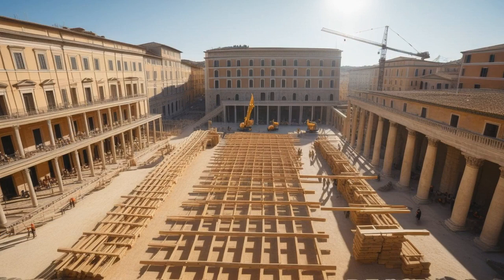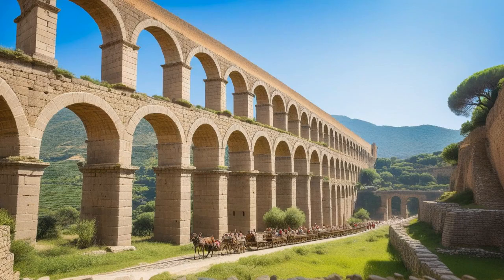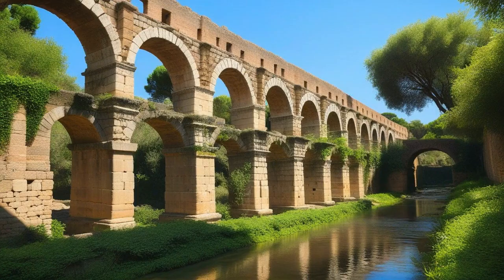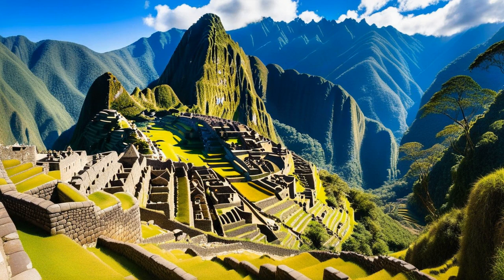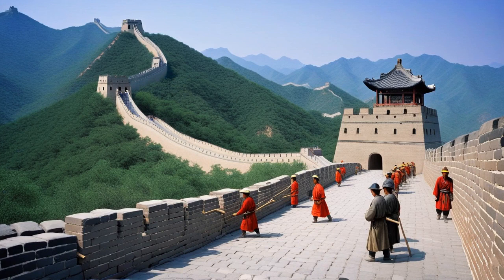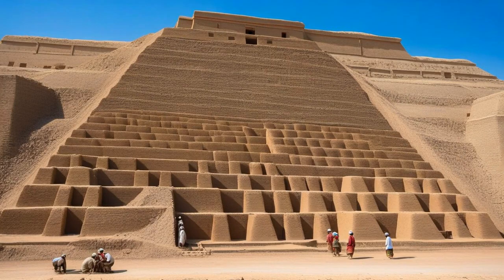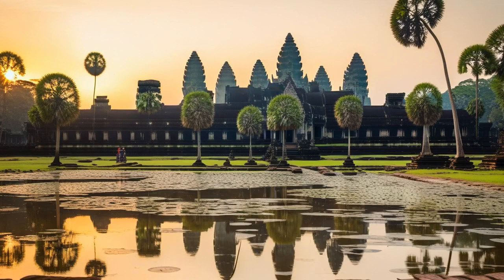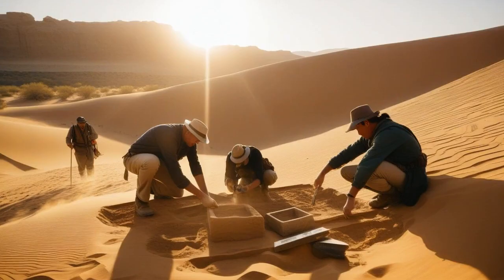Unveiling Ancient Engineering Marvels: Pyramids, Aqueducts, and Temples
Discover the incredible achievements of ancient civilizations in engineering and architecture. From the iconic Great Pyramid of Giza, built around 2560 BC, to the impressive Roman aqueducts, this video explores the techniques and innovations that allowed our ancestors to construct monumental structures that still amaze us today.

Learn how the Egyptians utilized simple engineering principles, like the lever and fulcrum system, to lift massive stone blocks and align the pyramid with the cardinal points, showcasing their advanced knowledge of astronomy and surveying.

Transitioning to ancient Rome, we delve into the remarkable aqueducts that were crucial for urban development. The use of arches exemplified their engineering prowess, enabling the construction of durable structures like the Pont du Gard, which transported water over 30 miles. Discover how the Romans maintained a gentle slope to ensure a consistent water flow, merging functionality with beauty.

Finally, we explore the architectural brilliance of the ancient Greeks, focusing on the Parthenon in Athens. Completed in 432 BC, this temple is renowned for its grandeur and innovative design techniques, including entasis and the application of the Golden Ratio. The meticulous construction process involved skilled artisans and precise measurements, reflecting their profound understanding of geometry and aesthetics.

Join us on this fascinating journey through time as we uncover the secrets behind these engineering marvels that continue to inspire awe and admiration.